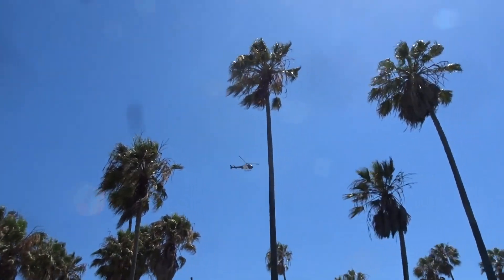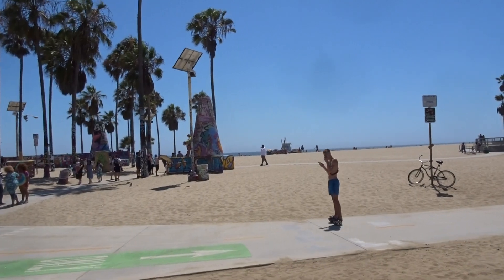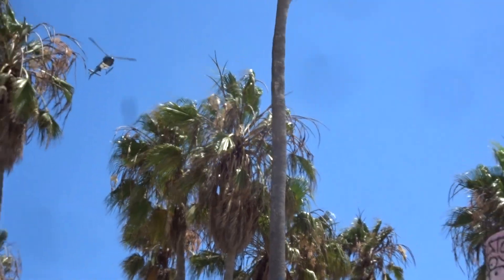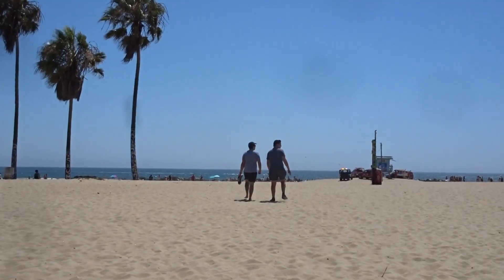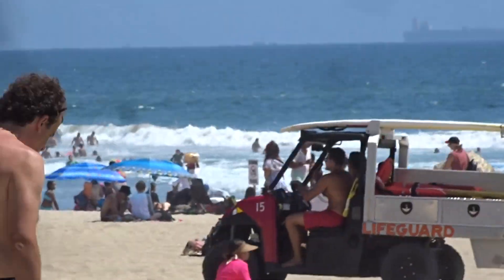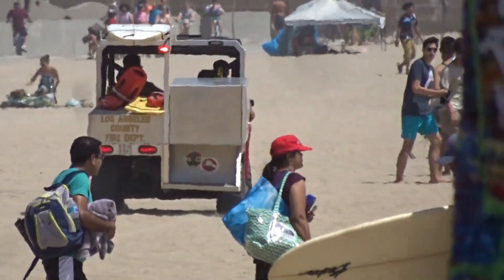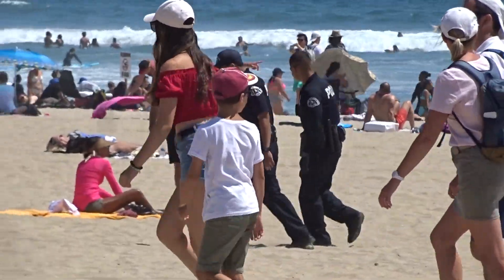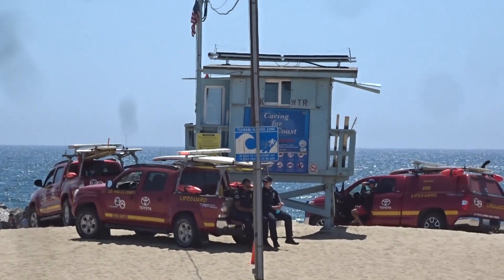LAPD, LIFEGUARDS, HELICOPTER CIRCLE VENICE BEACH CALIF JULY 2019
SOMETHING HAPPENING ON THE SAND